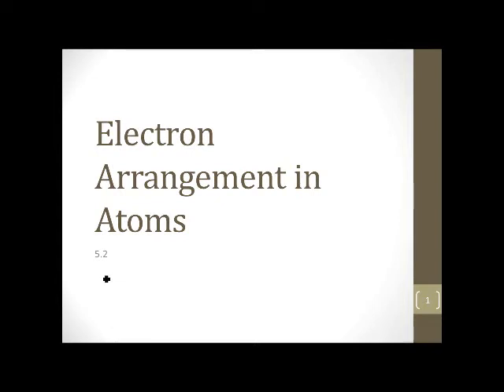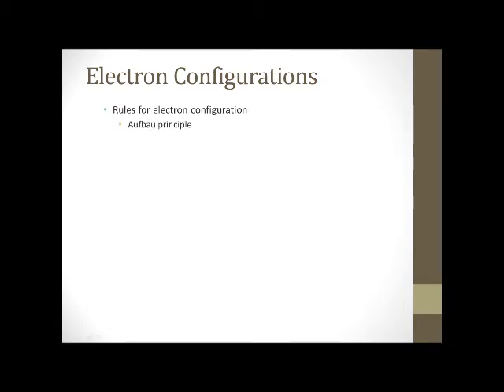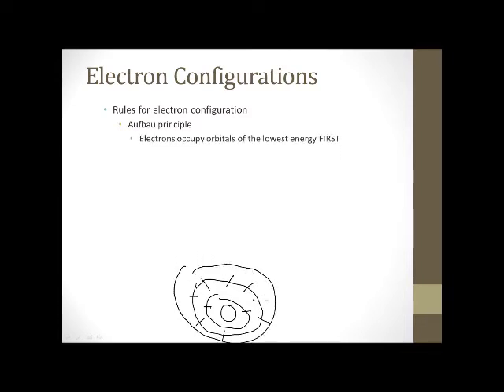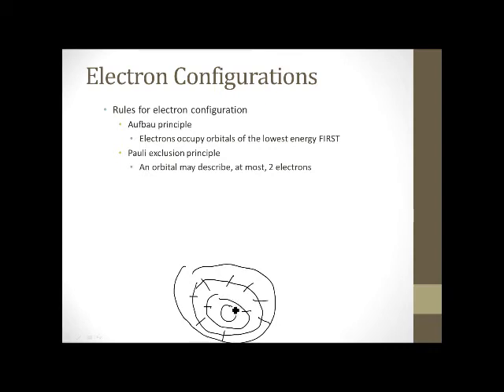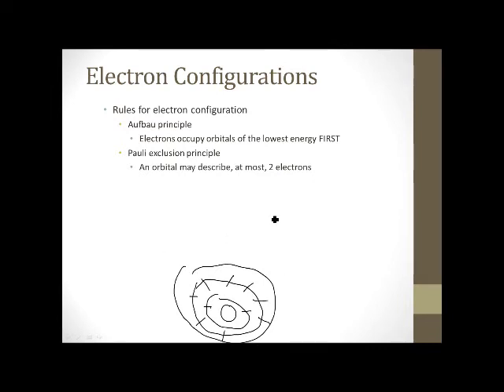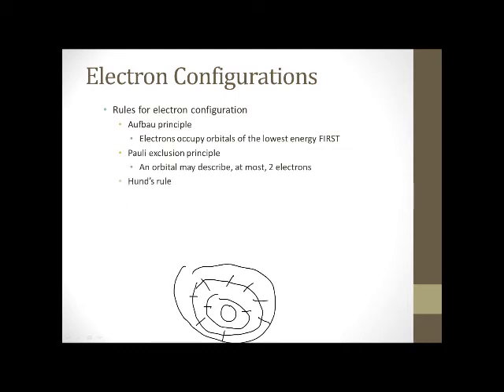5 2 Electron Arrangement in Atoms